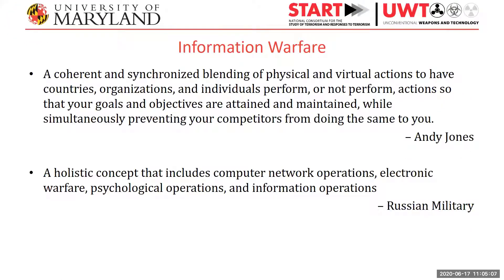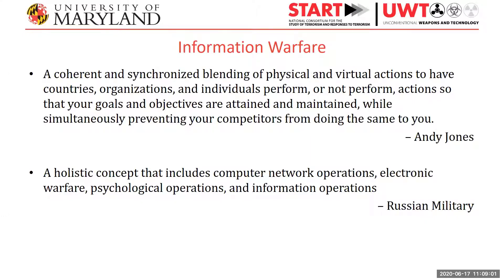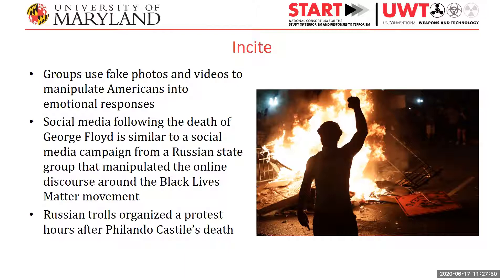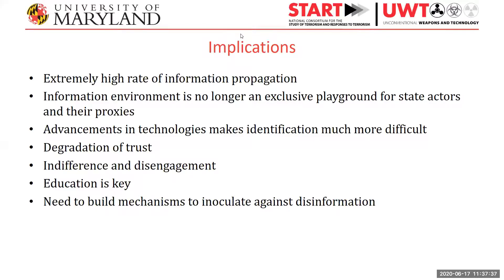START Webinar Series: Information Warfare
In this video, Dr. Steve S. Sin offers a virtual lecture on “Information Warfare.” Misinformation, disinformation, "fake news", "deep fake", "facts under threat", influence operation, these are but a few terms that are swirling about in our society today that are all part of a discipline that has existed - and have been evolving - as long as history itself: information warfare. We will take a journey through the history and evolution of information warfare and explore how the information environment we are living in today - in the context of information warfare - is both similar and different from our past.